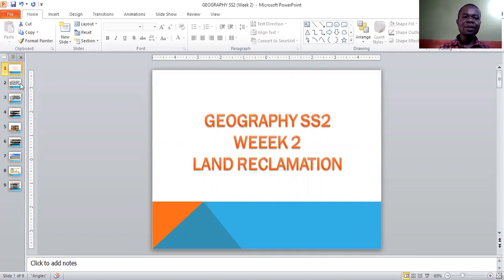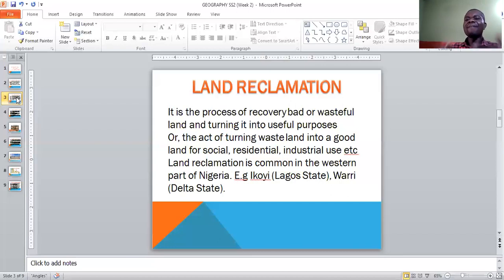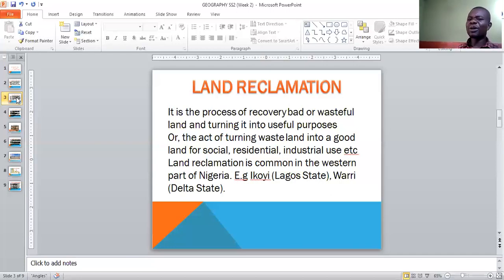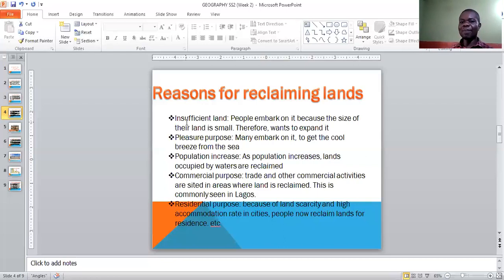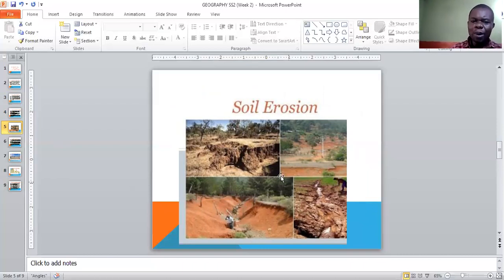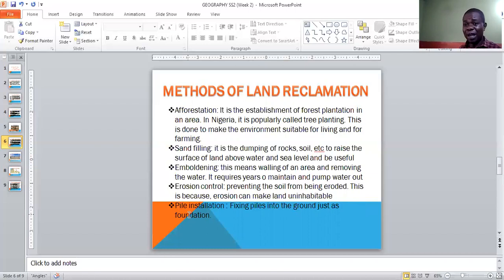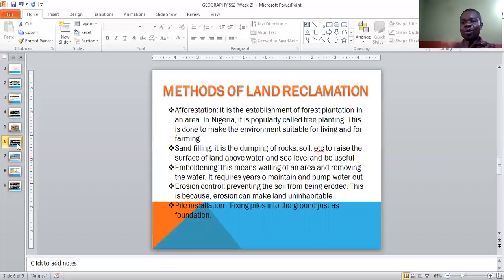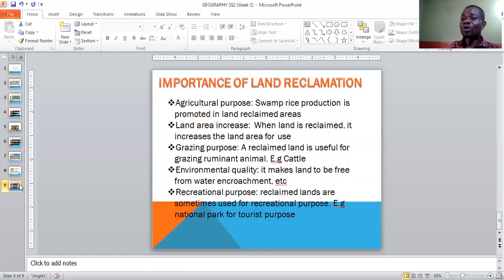GOD FIRST COLLEGE Geography Land Reclamation SS2 week 2